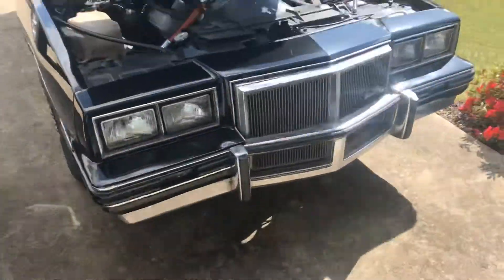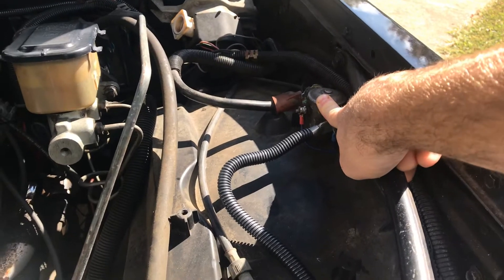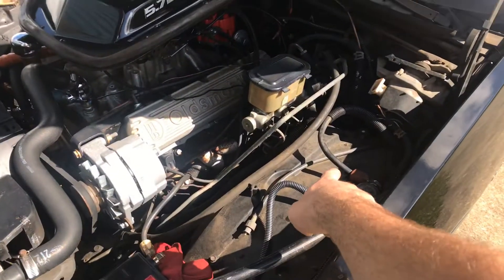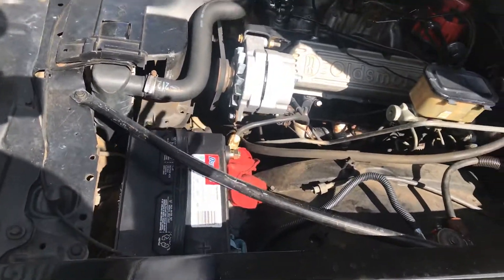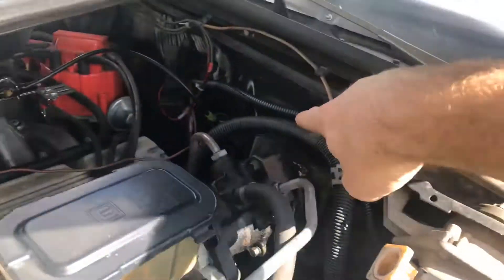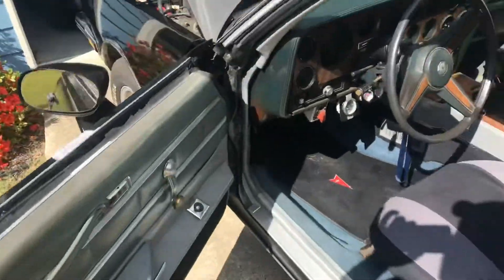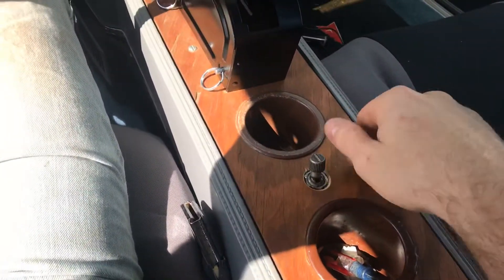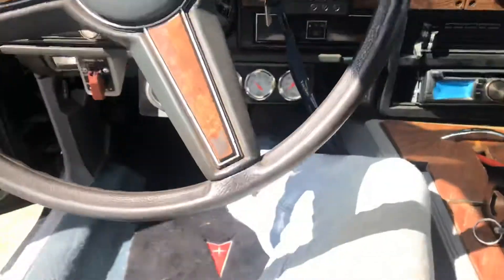Battery disconnect install with a latching relay!!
My opinion of the cleanest way to install a battery disconnector via a relay and a simple switch